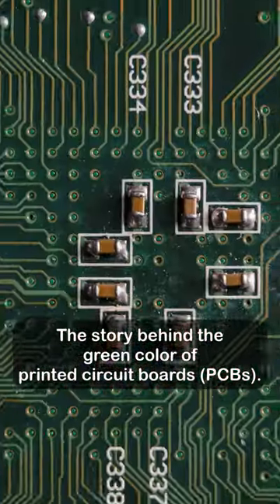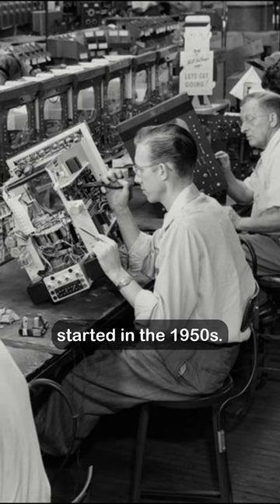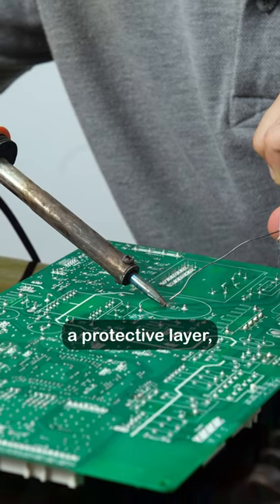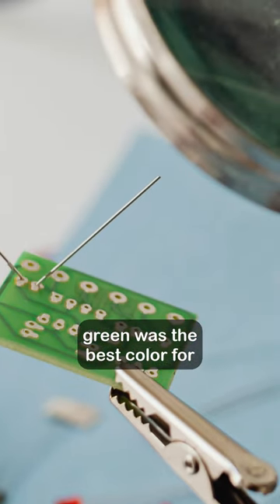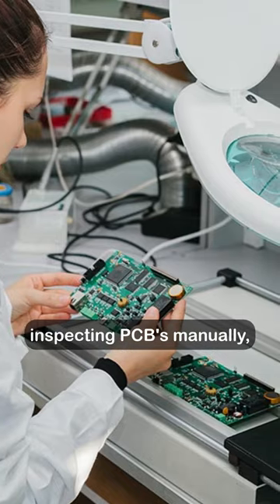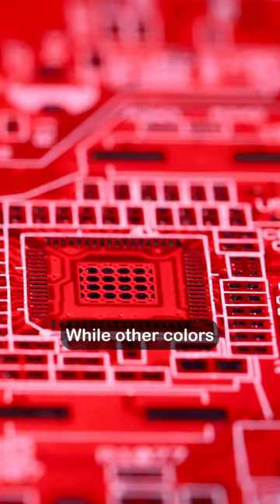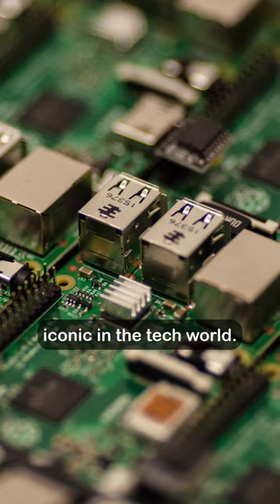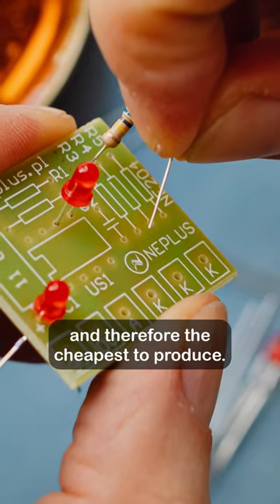The Story Behind The Green Circuit boards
Diving into the vibrant world of green Printable Circuit Boards (PCBs)! 🟢 Uncover the colorful journey that started in the 1950s. Join me to explore why green became iconic, blending history, tech, and tradition. Let's unveil the science and stories behind those familiar circuit boards!